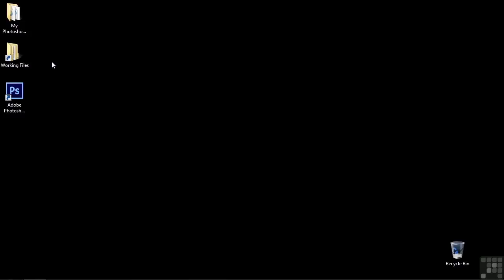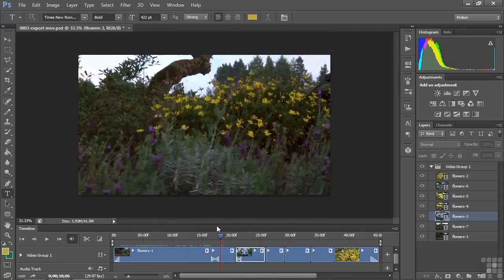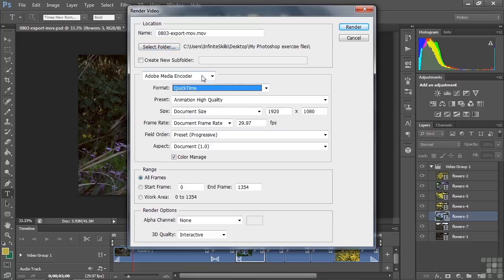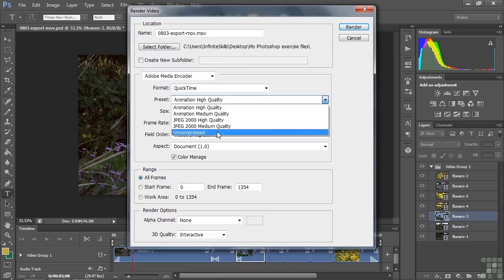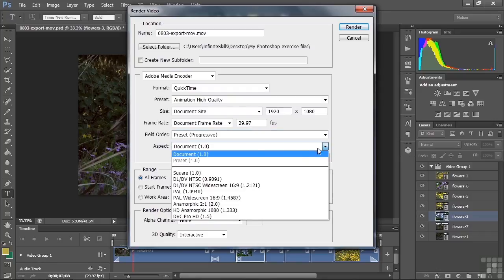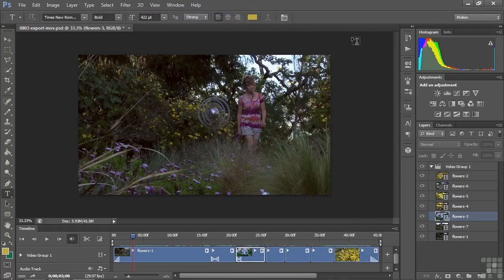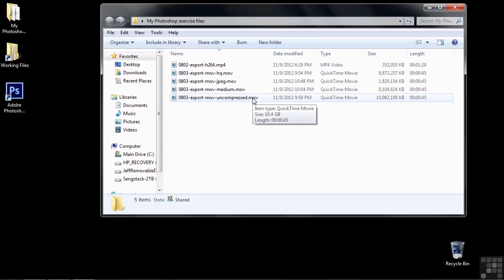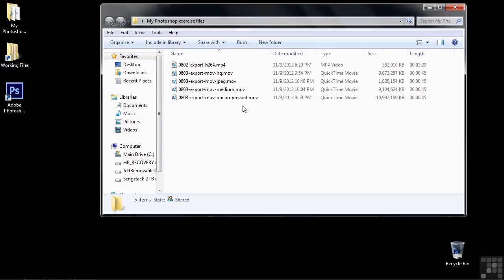0803 Exporting A Timeline To Quicktime